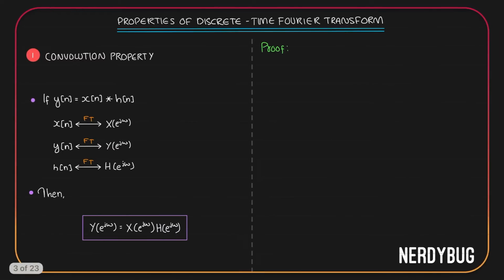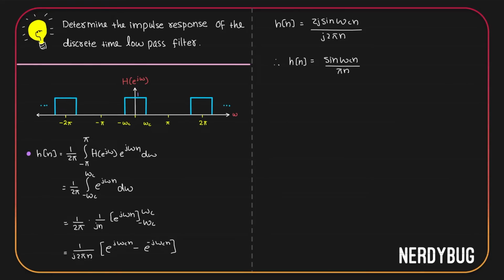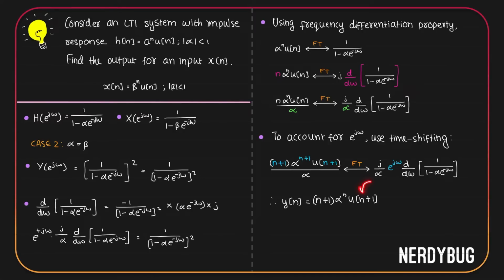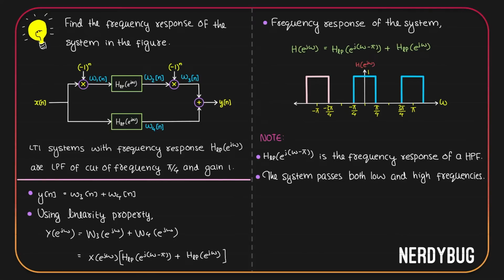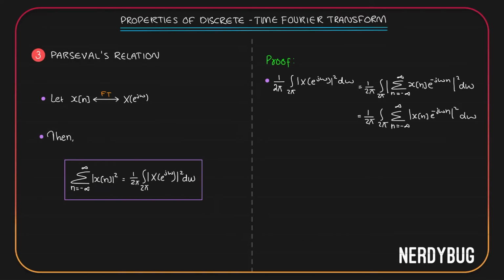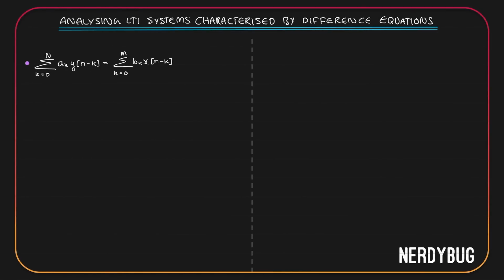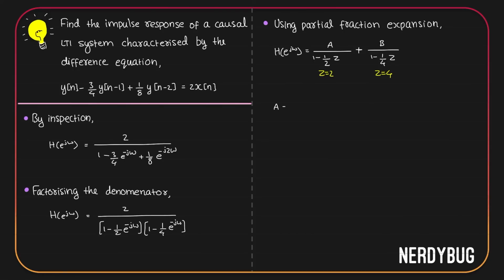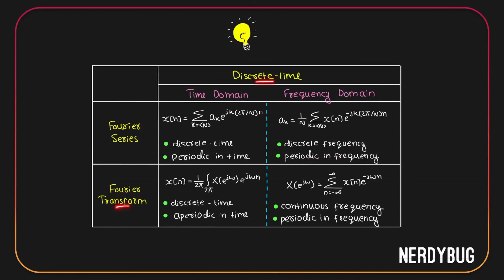Properties of Discrete Time Fourier Transform - II | Signals and Systems | NerdyBug | 2024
In this video, we explore the properties of the Discrete Time Fourier Transform (DTFT), focusing on how it relates to signal processing and system analysis. We’ll cover essential aspects of discrete time Fourier transform such as the convolution property, which shows how time-domain convolution becomes frequency-domain multiplication, and the multiplication property, which explains how multiplying two signals in time domain translates into convolution in the frequency domain. It will be greatly beneficial if you have already watched the video on continuous time Fourier transform. Additionally, we’ll dive into Parseval's theorem, which links the total energy of a signal in both time and frequency domains.

We also analyze Linear Time-Invariant (LTI) systems characterized by difference equations using discrete time Fourier transform. This includes the step-by-step process of how the discrete time Fourier transform can simplify system analysis and provide insights into the behavior of discrete-time systems.

📅 Chapters:
00:00:00 Introduction
00:00:21 Convolution Property
00:03:58 Example Problems
00:30:00 Multiplication Property
00:33:40 Example Problems
00:36:32 Parseval's Relation
00:42:49 Example Problems
00:46:05 Analysing LTI Systems using DTFT
00:53:19 Example Problems
01:06:03 Summary : Fourier Series and Fourier Transform

📚 Recommended Reading:
For more in-depth study, refer to the standard textbook: